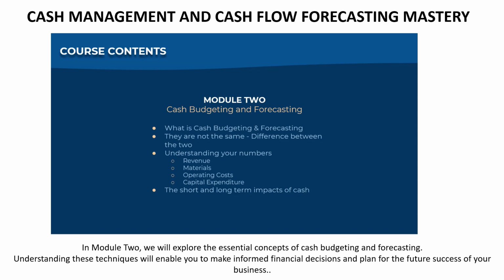Discover the Cash Flow Mastery Course Today